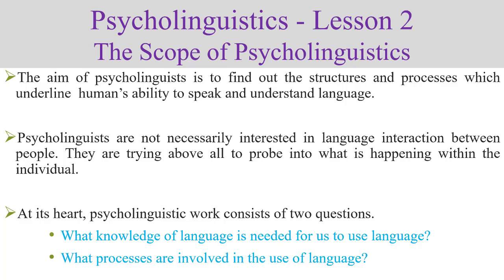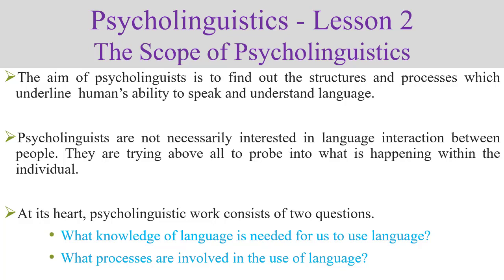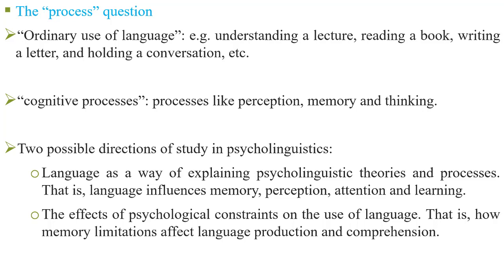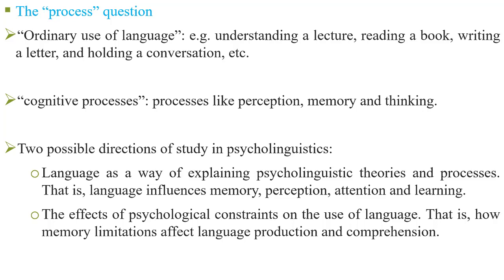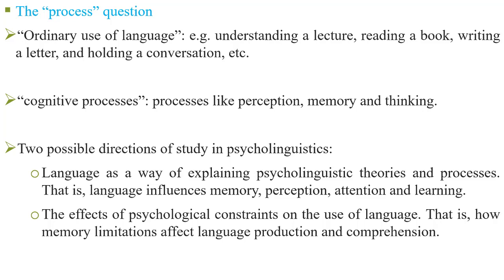Psycholinguistics - Lesson 2 - The Scope of Psycholinguistics